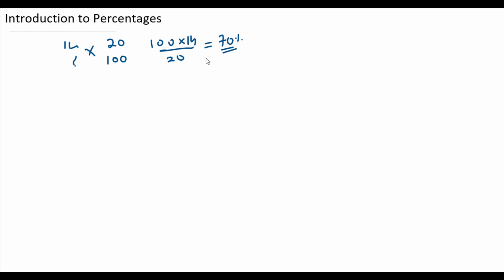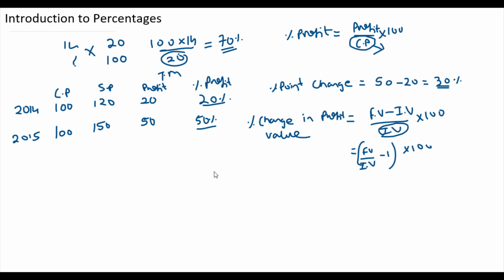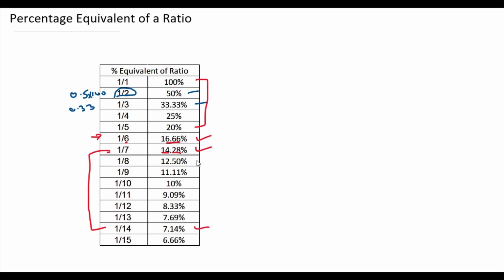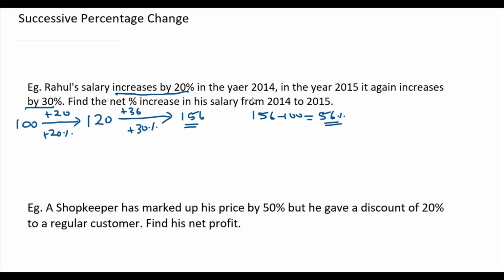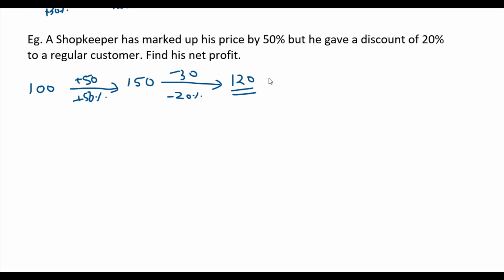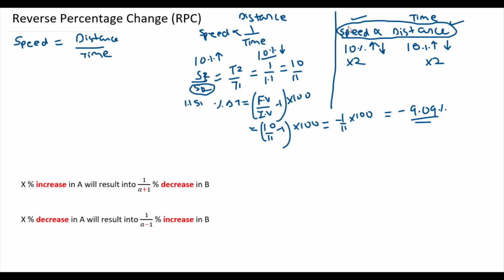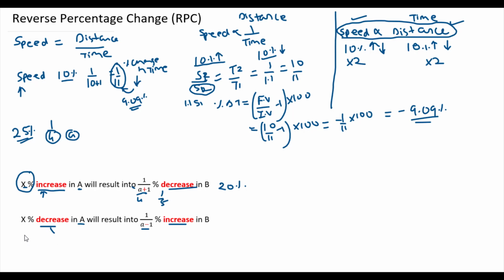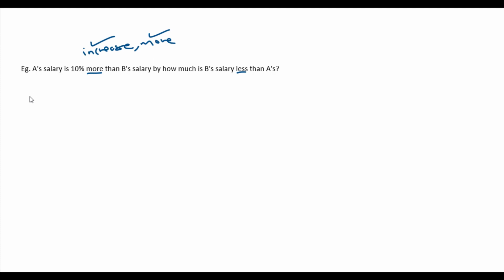Percentages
Learn about percentages, how to calculate percentages and you can apply these tips to solve problems on various topics  along with some important tips for solving questions in exams in quick time.